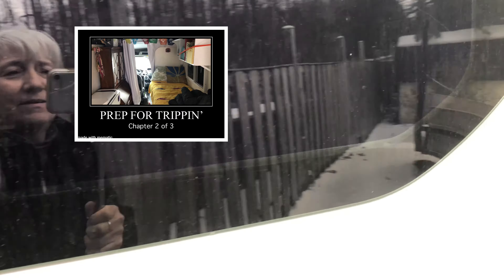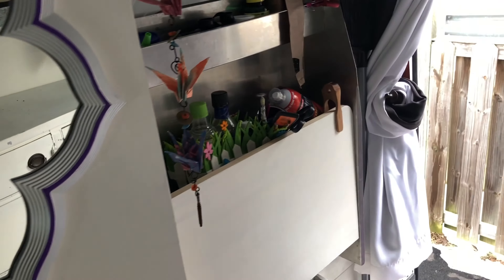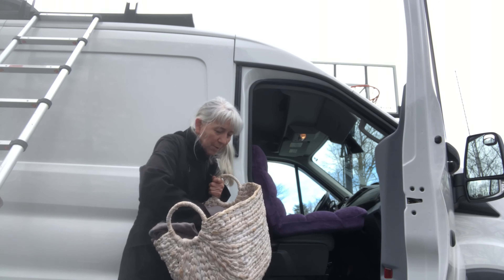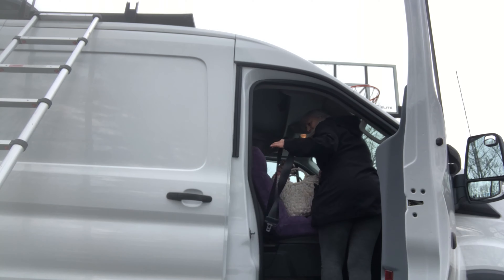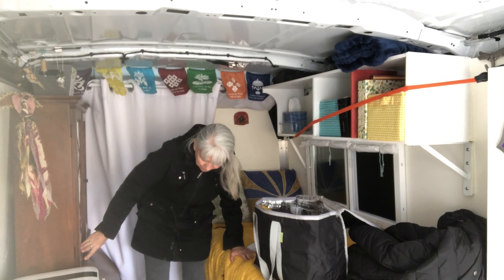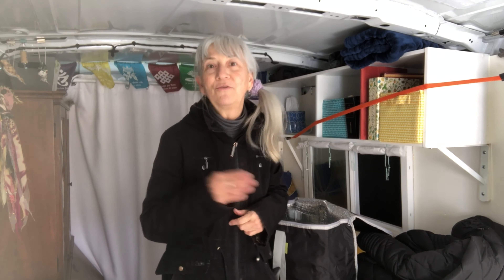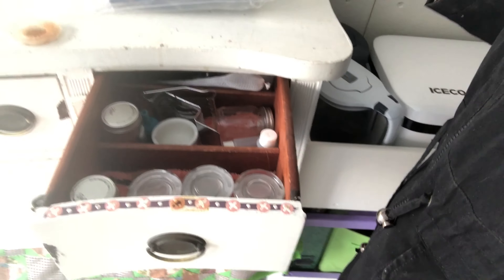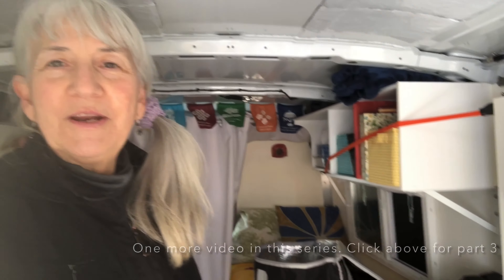VAN LIFE | Solo Woman | Aging Gracefully | Prep for Trippin’ Chapter 2 of 3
Packing for van travel, camping and working on the road. 2nd video in a series about packing for van travel.